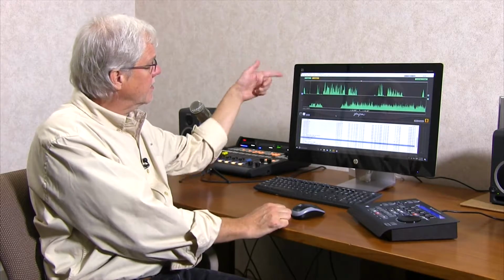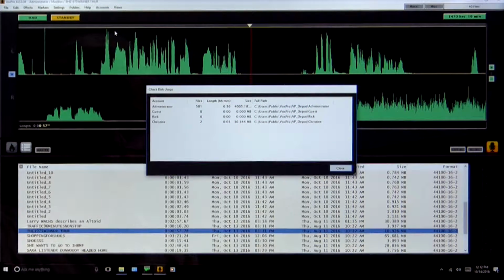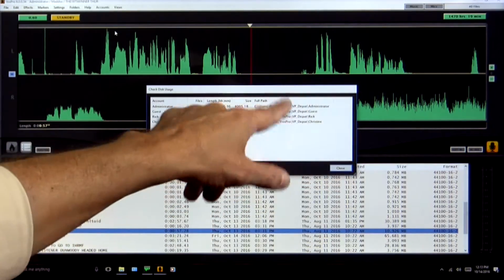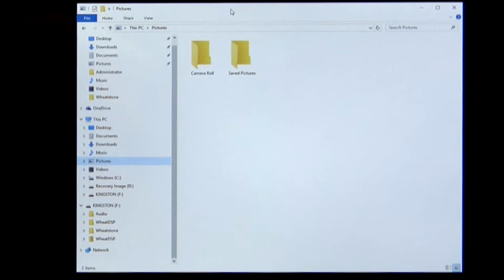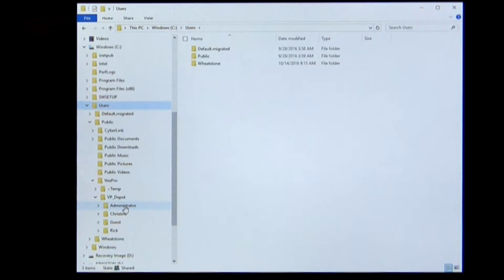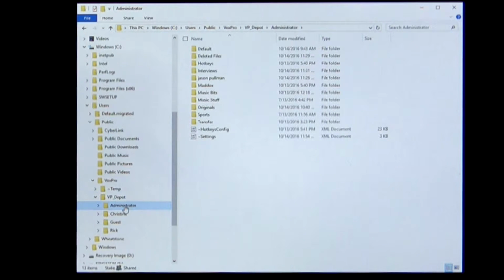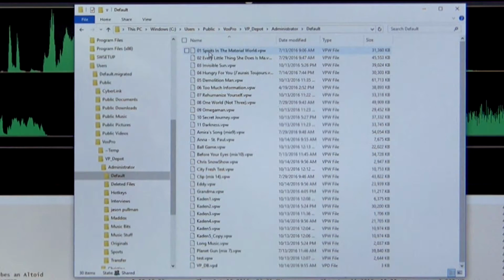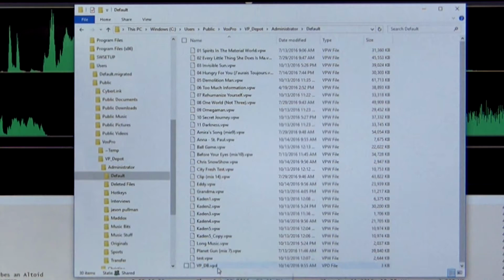VoxPro Filesystem 1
In this video intended mainly for administrators and experts, Rick shows us where the VoxPro software stores its own files as well as the files and folders created by its users.